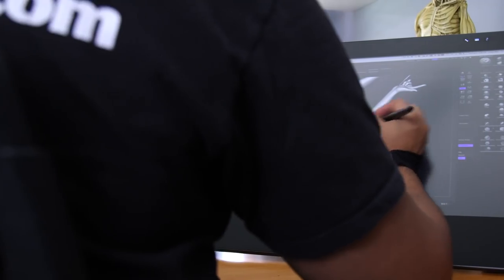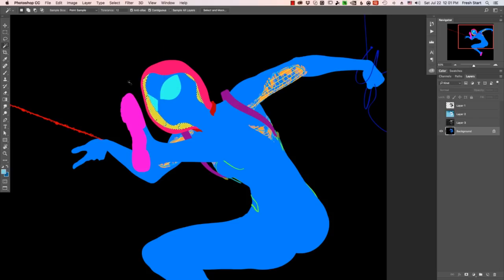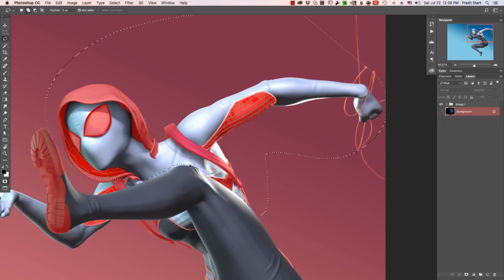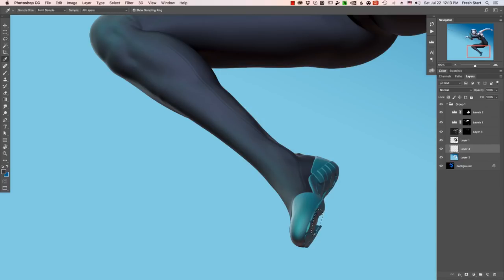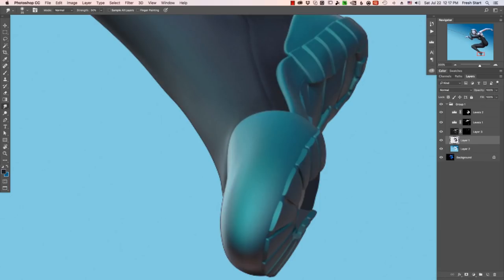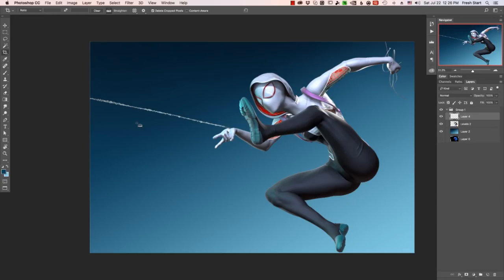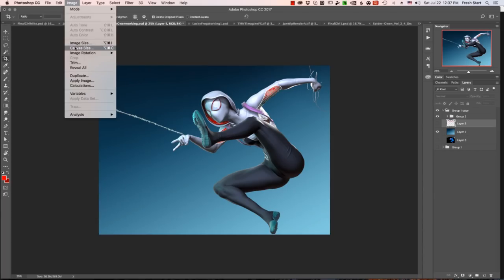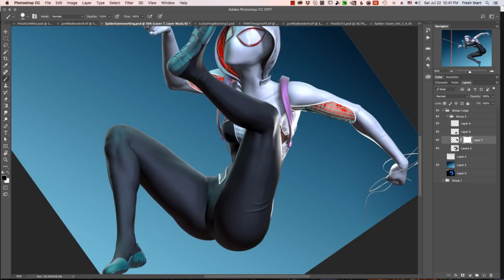Create the Perfect ZBrush Sculpt & Corel Painter Painting Base featuring Mike Thompson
Tutorial #1
Mike used to rely heavily on reference materials but now uses ZBrush to pose, structure and light his character. Then he brings it in to Painter and does a quick Auto-Paint to get started.